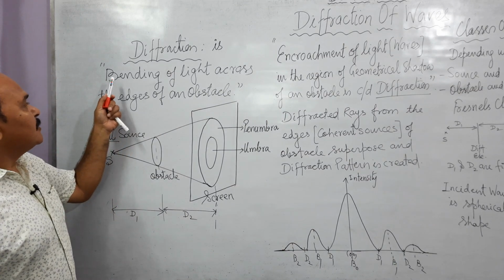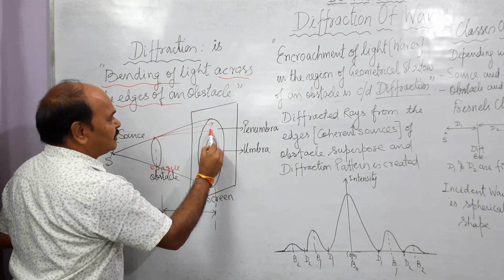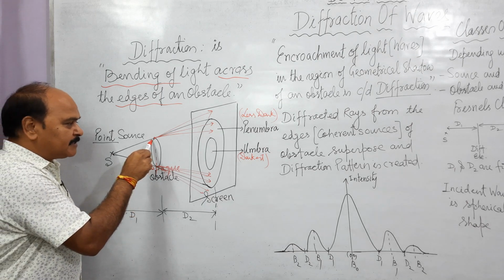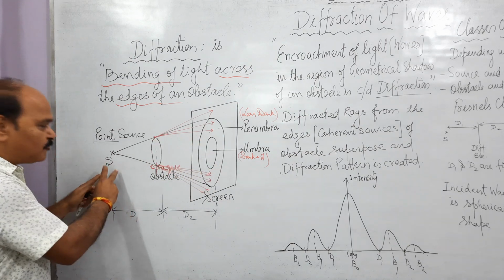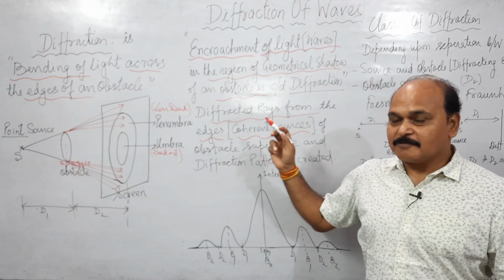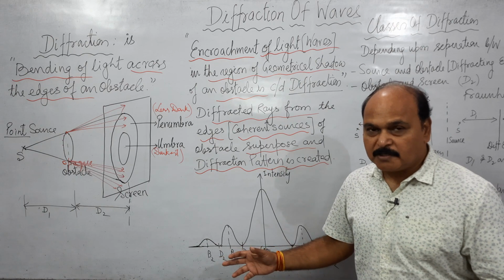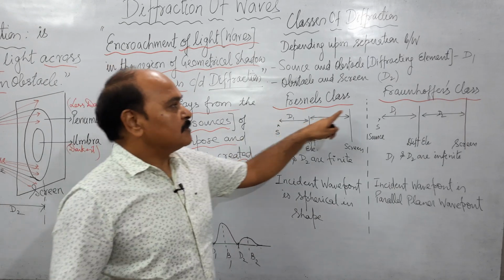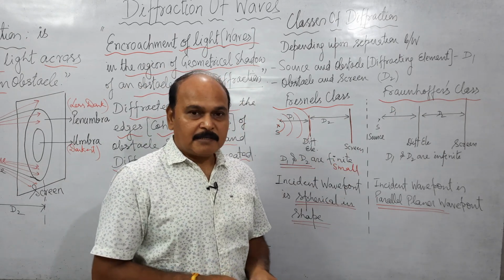DP Singh CMS 83(XII): Diffraction of Waves- An Introduction